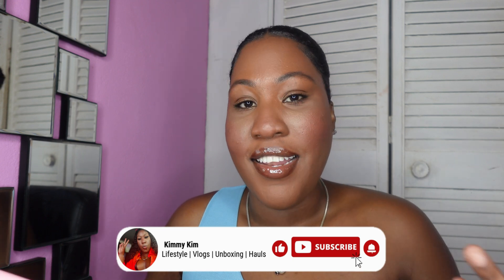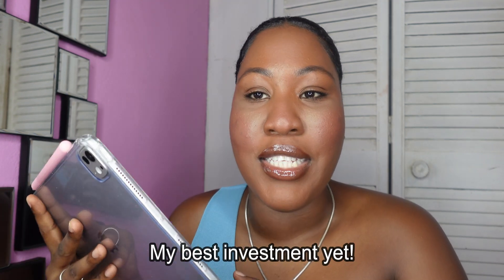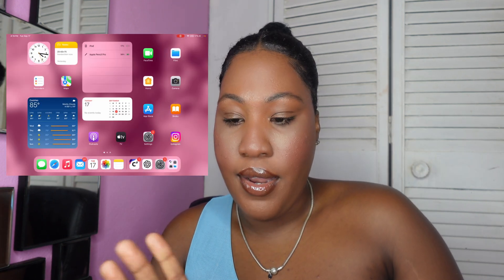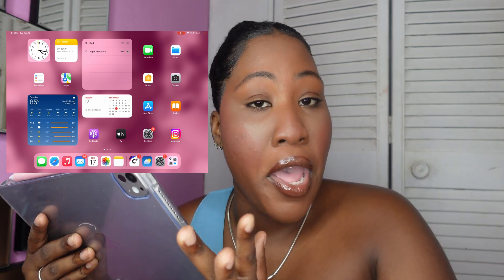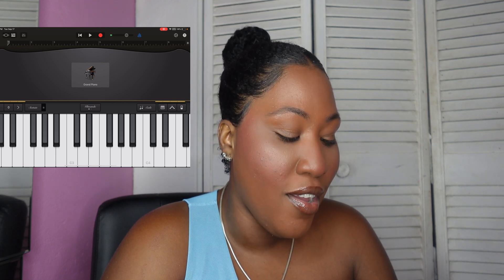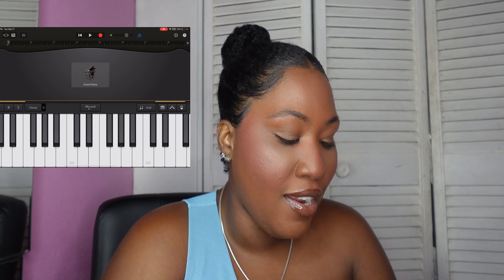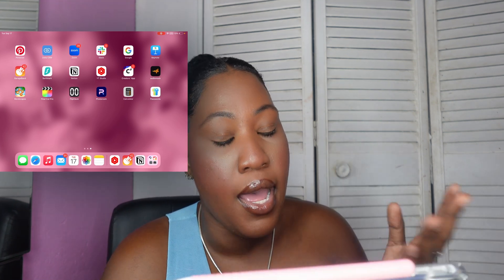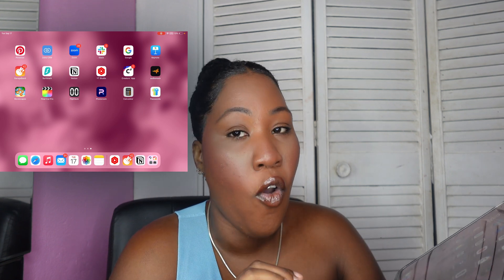What's On My M4 iPad Pro 2024 + How I use it * Planning & Creating * | GoodNotes, Notion & Capcut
Hey everyone! Today, I’m excited to share a deep dive into my M4 iPad Pro 2024 and show you exactly what’s on it. From planning and creating to my favorite apps like GoodNotes, Notion, and CapCut, I’ll walk you through how I maximize productivity and creativity using this powerful device. I also use my iPad to help with my remote job, so if I can’t be at my desk, I can still work seamlessly from the car or while I’m out and about. Whether you’re a student, a professional, or just looking to enhance your digital experience, this video is packed with tips and tricks that you won’t want to miss! So grab your iPad, and let’s get started!

iPad Pro M4, iPad Pro 2024, GoodNotes tutorial, Notion tips, CapCut review, productivity apps, remote work, digital planning, creative workflow, tech setup, what's on my iPad, iPad apps, planning apps, creating content, goodnotes.

PLEASE FEEL FREE TO DONATE TO THE FAMILY EVERY COIN HELPS (LINK IS HERE) PayPal

SEND ME STUFF :

Kimani Pierre
1708 NW 82nd Ave
WT1004148
Doral FL
33126